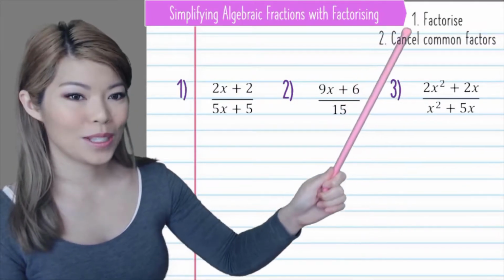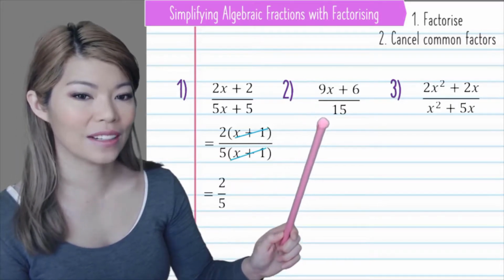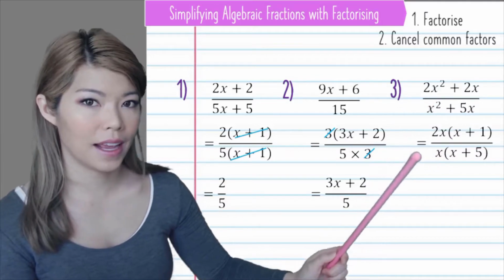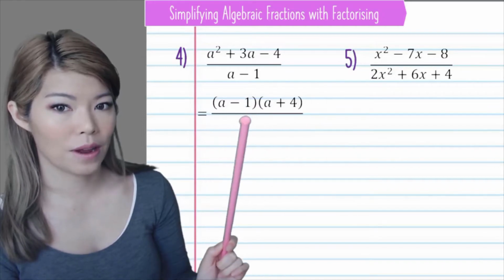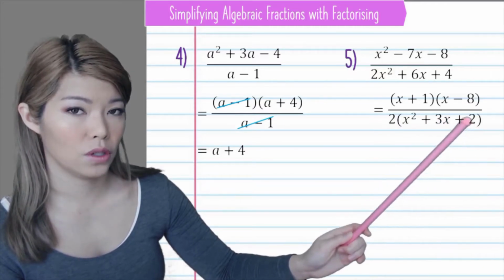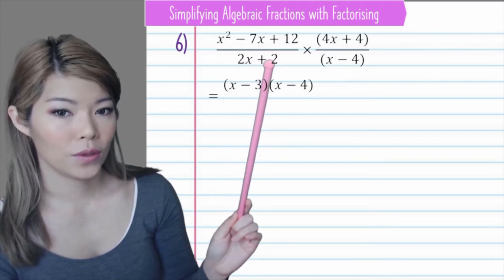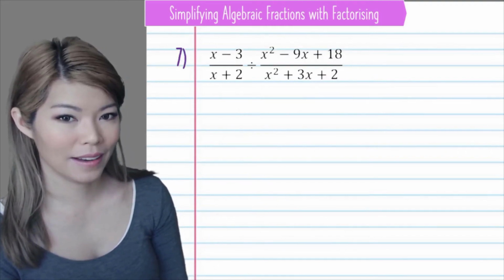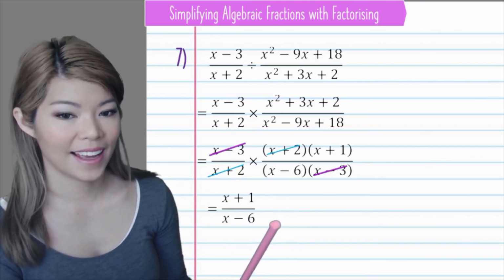Q10 Simplifying Algebraic Fractions With Factorising